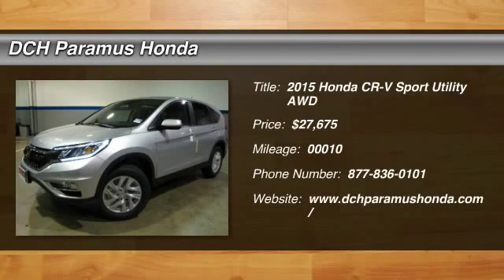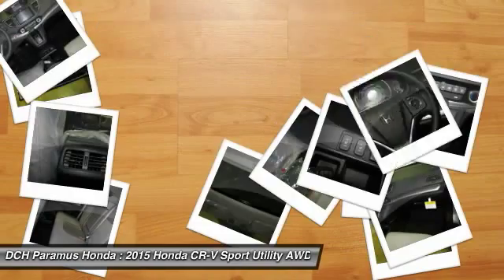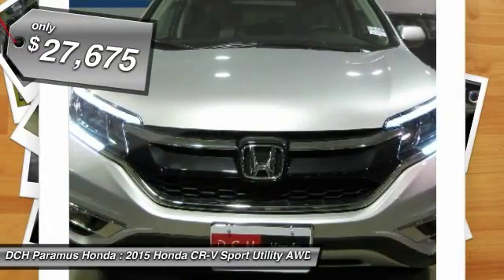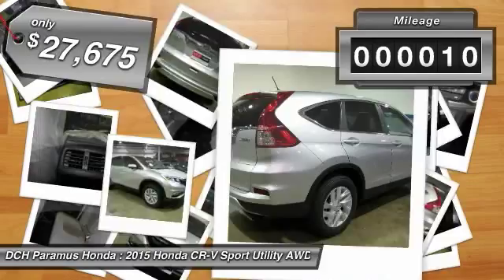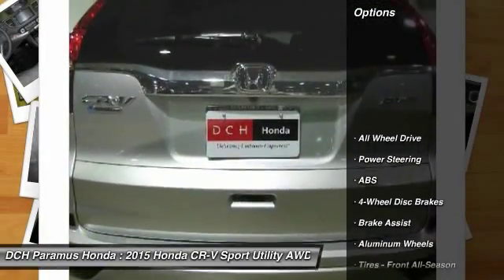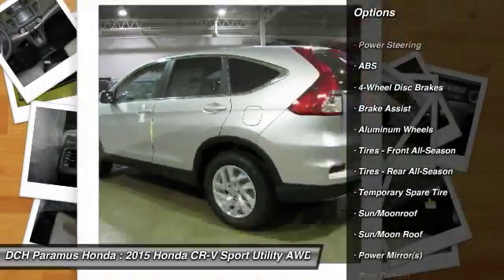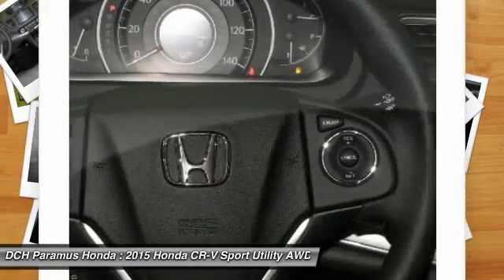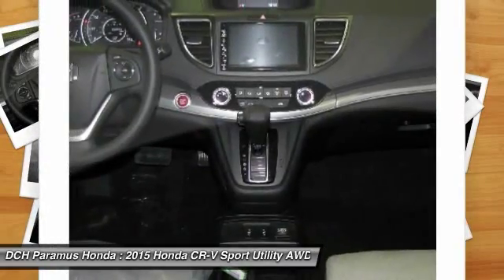2015 Honda CR-V PH55258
2015 HONDA CR-V Paramus, NJ
Stock# PH55258

BACK-UP CAMERA, ALL WHEEL DRIVE, BLUETOOTH, MOONROOF, MP3 Player, KEYLESS ENTRY, 33 MPG Highway, ALLOY WHEELS! The Honda CR-V has a modern aerodynamic look, with sweeping lines, exciting body sculpting, and a dramatic profile. It has enough attitude and ability to get you around town and then tackle the open road and the great outdoors. The CR-V comes equipped with a 2.4-Liter i-VTEC 4-Cylinder engine with 185hp and a Continuously Variable Transmission. It has a rigid unit-body structure, coupled with taut suspension tuning, which give it impressive handling characteristics. For ultimate 4-season security, the CR-V is available with Honda's Real Time All-Wheel Drive with Intelligent Control System that smoothes out initial acceleration and can transfer up to 100% of torque to the rear wheels. The CR-V is very fuel-efficient and can get up to an EPA estimated 34 MPG Highway when in two-wheel drive. Hit the green ECON button, and the vehicle makes adjustments to its systems so they can be more efficient. Then you get feedback as you drive from Eco Assist to let you know how efficient your driving is. Honda has placed bars around the speedometer, and the longer you keep them in the green, the farther you can go on a tank of gas. The 5-passenger CR-V is extremely roomy inside, with a rear seat that accommodates adults and a proper-sized cargo area. Special attention is paid to driver comfort, with supportive front seats that flank an accommodating center console punctuated by two big cup holders. A large covered center stow bin houses USB and auxiliary inputs as well as a 12-volt power point. Available lane keeping assist and adaptive cruise control add to assisted features. Finally, its large single-piece liftgate, coupled with a significantly lower lift-over height, eases loading and unloading chores.